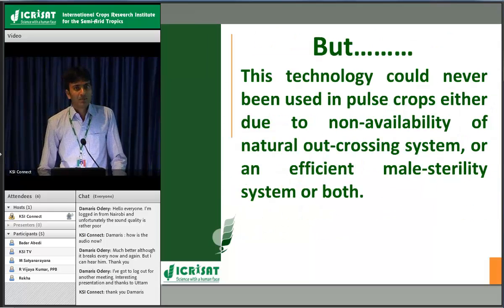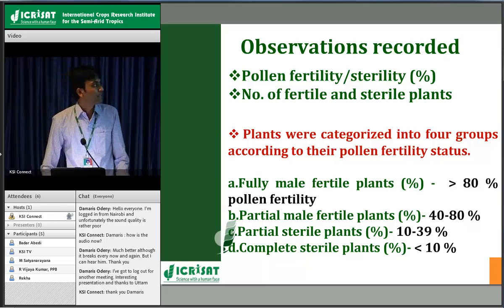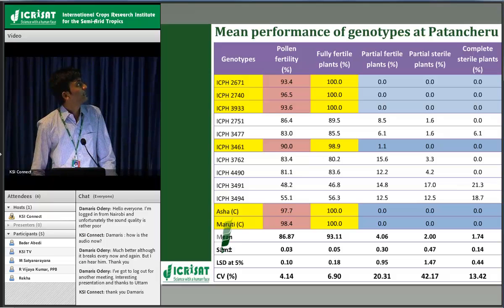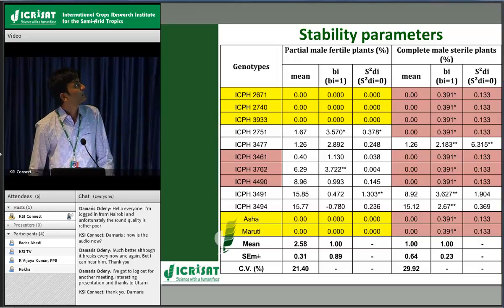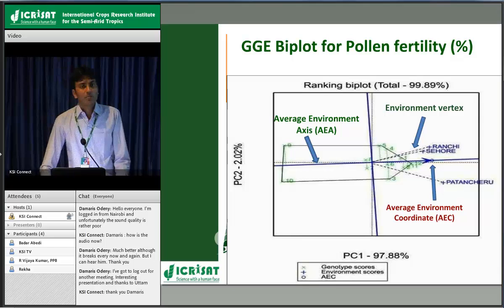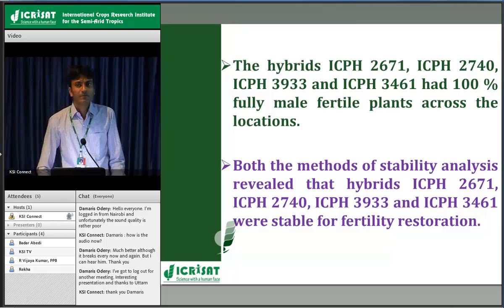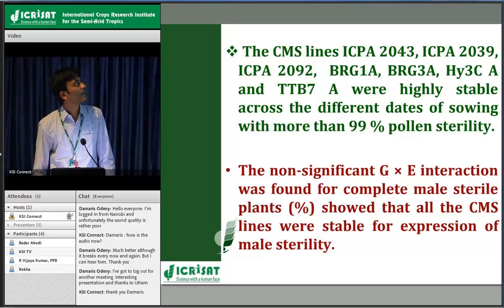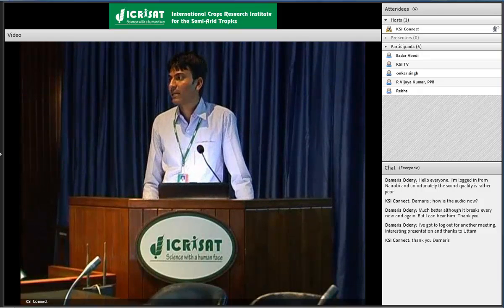Stability of maintenance of male sterility and fertility restoration in pigeonpea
Topic: "Stability of maintenance of male sterility and fertility restoration in pigeonpea [Cajanus cajan (L.) Millasp] under different environments"

Speaker: Mr Uttam Chand1
Research Scholar
RP -- Grain Legumes
ICRISAT

Abstract:

Twelve pigeonpea genotypes comprising ten hybrids and two controls were evaluated at three environments during rainy season of 2012-13, to study genotype × environment interaction for yield and related traits. Analysis of variance in each environment and on a pooled basis expressed a significant difference among genotypes for yield and yield contributing characters except for 100 seed weight. Genotype × environment (linear) interactions were found significant for days to 50% flowering, plant height, primary and secondary branches per plant, pods per plant, seeds per pod, grain yield per plant and yield (kg/ha) except days to maturity and 100 seed weight. The regression and GGE biplot methods were used for analysis. Both the methods identified ICPH 2671, ICPH 2740, ICPH 3933 and ICPH 3762 as stable hybrids. The GGE biplot explained higher proportion of the mean sum of squares of the G×E interaction and was more informative with regards to environments and their genotypic performance than the regression method. Hybrids ICPH 2671, ICPH 2740, ICPH 3762 and ICPH 3933 showed stability for the yield and yield components and could be recommended for cultivation.

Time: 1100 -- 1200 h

Venue: 212 CF Bentley Conference Center, ICRISAT